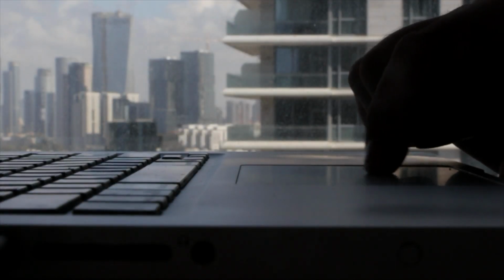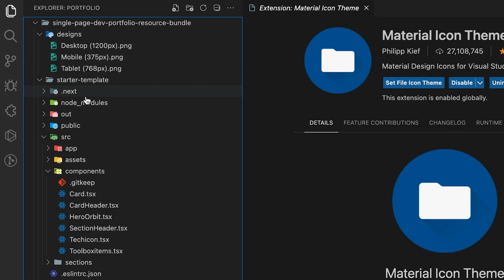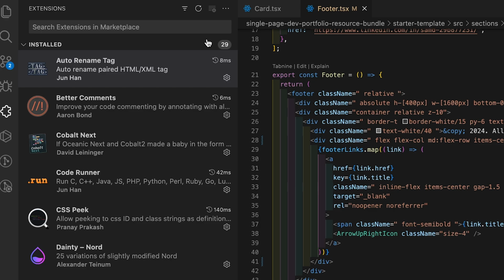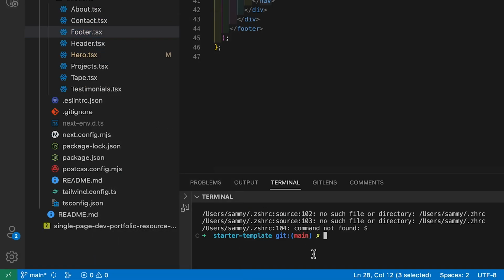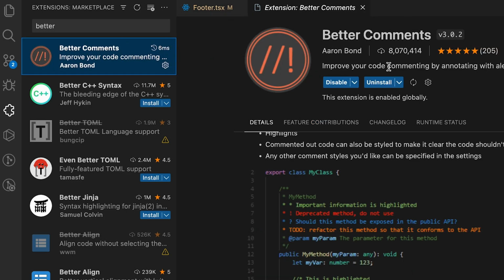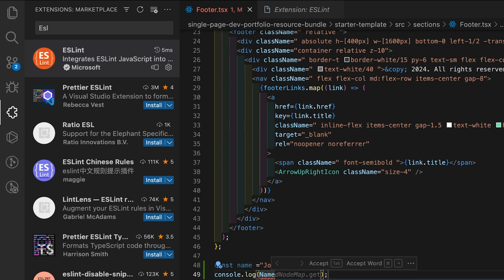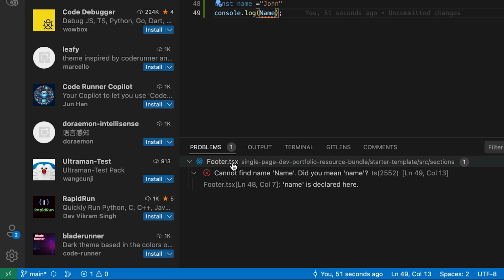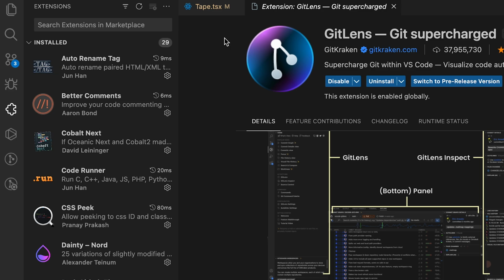10 Essential VSCode Extensions 2025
"🎉 Unlock the full potential of Visual Studio Code with my top 10 must-have VS Code extensions! 🚀 Whether you're a beginner or a pro, these extensions will boost your productivity, streamline your workflow, and make coding a breeze.

💻 From code formatting to debugging, version control to customization, I've got you covered. Watch as I break down each extension, why it's a game-changer, and how to use it effectively.

🔥 Extensions featured in this video:
1️⃣ VS Code Icons/Material Icons Theme – Beautify your workspace with visually appealing file and folder icons.
2️⃣ Prettier – Format your code effortlessly and maintain consistency.
3️⃣ AutoRename – Save time by automatically renaming paired HTML tags.
4️⃣ Live Server – Get instant browser previews of your web development projects.
5️⃣ Better Comments – Organize and highlight your code comments like a pro.
6️⃣ ESLint – Ensure clean and error-free JavaScript with linting on the go.
7️⃣ Simple React Snippets + ES7+ React/Redux/React-Native/JS Snippets – Speed up React and JavaScript development with ready-to-use snippets.
8️⃣ Tabnine – Leverage AI-powered autocompletion for faster and smarter coding.
9️⃣ GitLens – Supercharge your Git workflow with advanced insights.
🔟 Code Runner – Run snippets of code directly from VS Code with ease.

🎥 Watch the video to see how these extensions work and why they’re essential for your development journey.